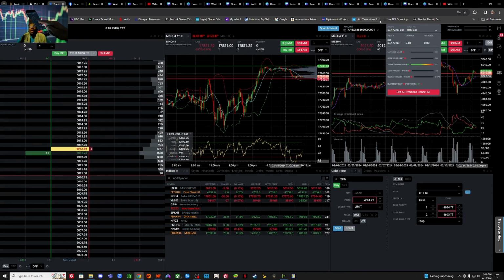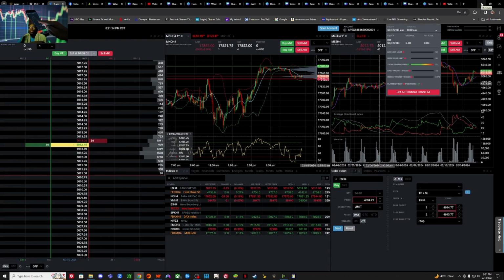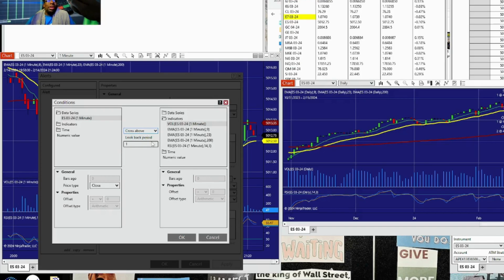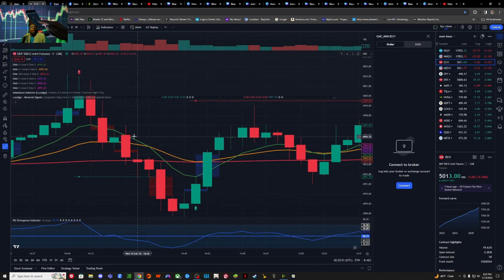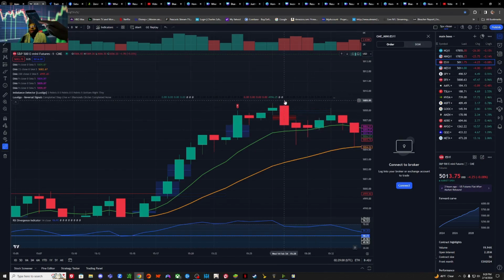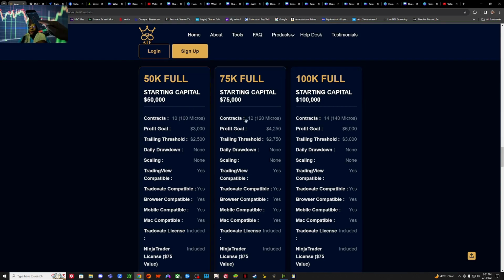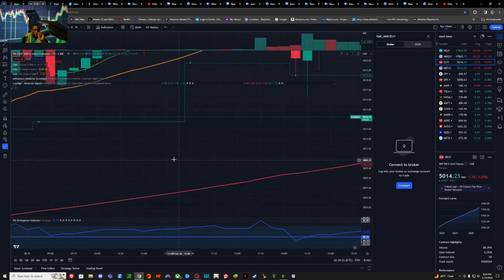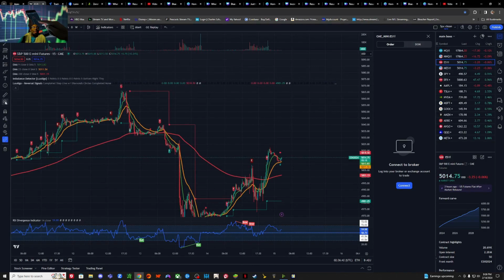What I learned from my first day trading Futures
2/15/2024
Becoming a successful Day trader is a journey and it takes patience,, personal development, and lots and lots of practice. Come along with me on my journey to becoming a Funded trader.